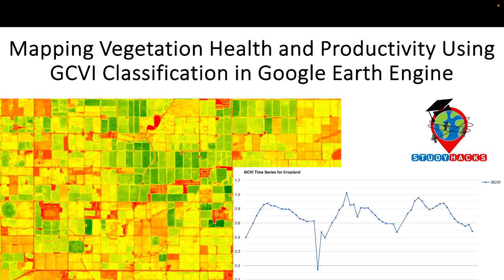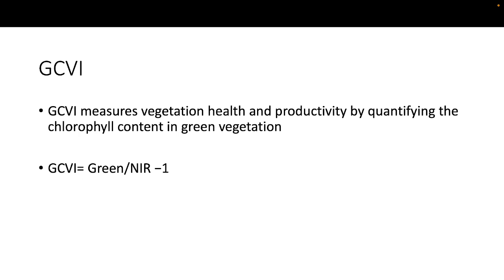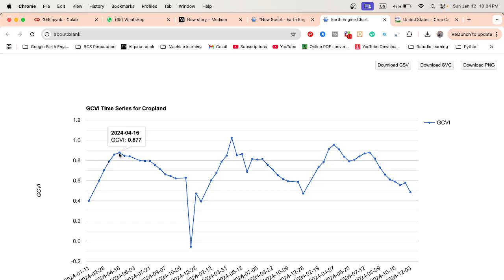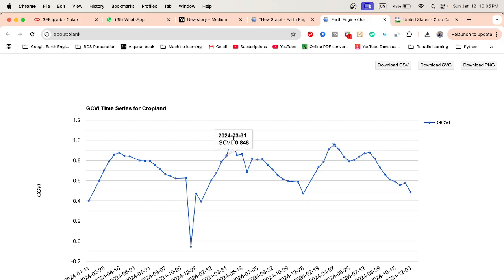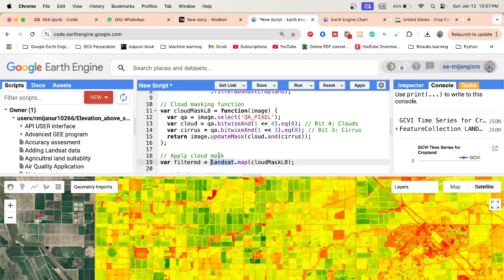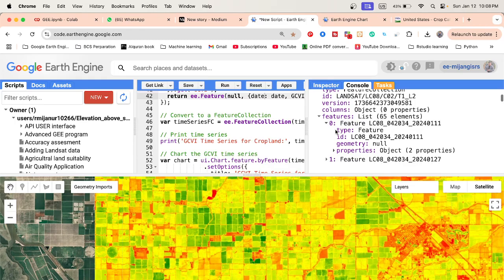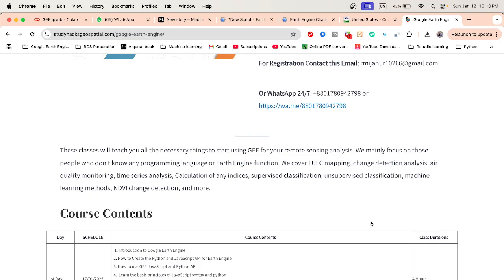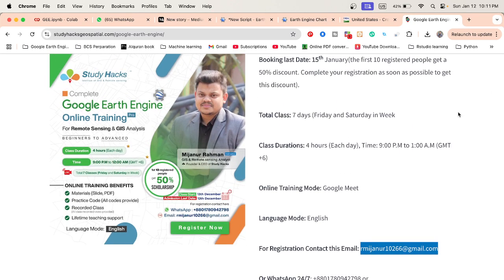Mapping Vegetation Health and Productivity Using GCVI Classification in Google Earth Engine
7 days of online training on Master Google Earth Engine for Remote Sensing & GIS analysis for beginners to advanced course contents

2nd day:
 Filtering and Displaying Satellite Images: Landsat , Sentinel
 Satellite Composite
 Band combinations